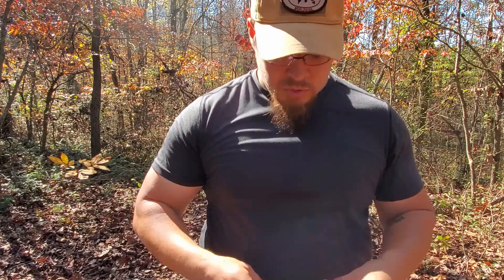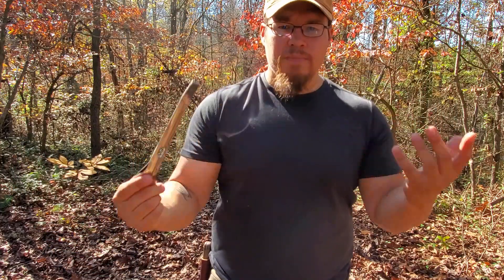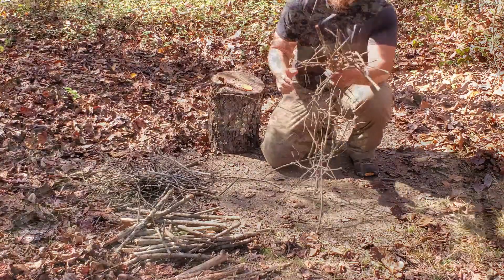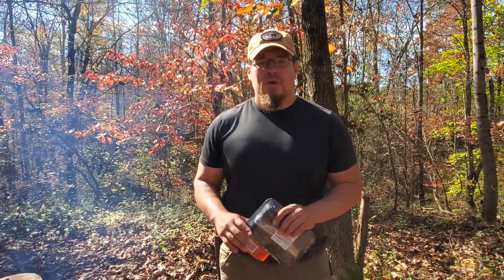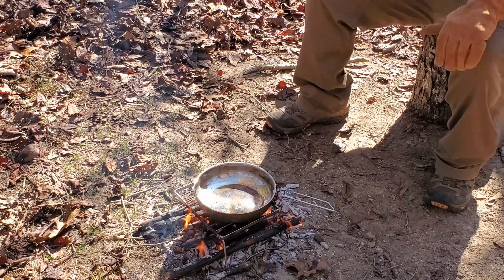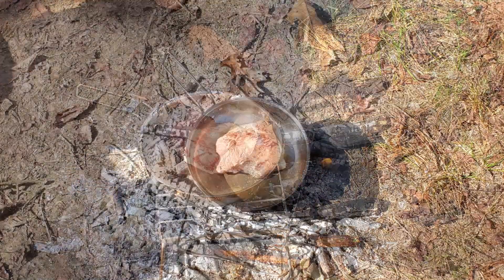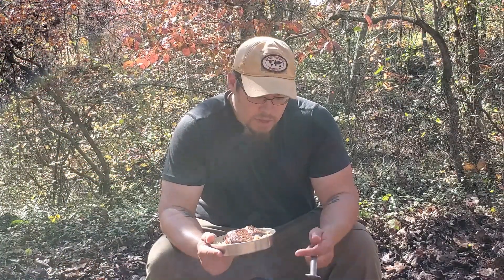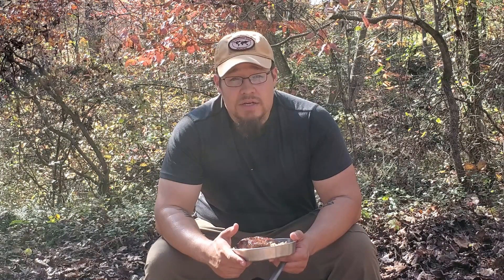Campfire Steak Cooking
Using the new Camp Tongs from Self Outfitters to cook up a steak for lunch. Such a simple product can make life a little easier in the woods.